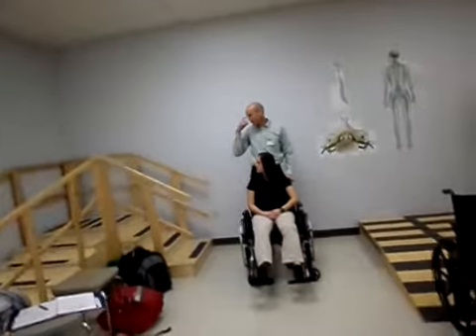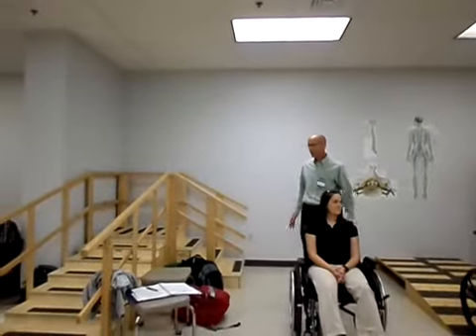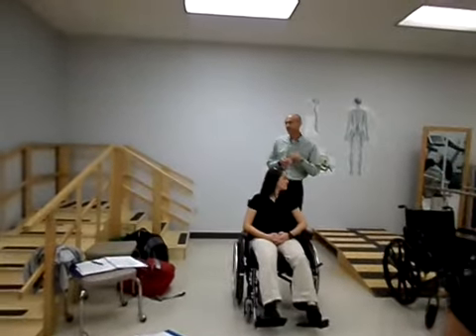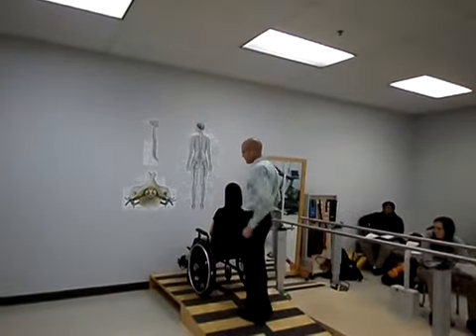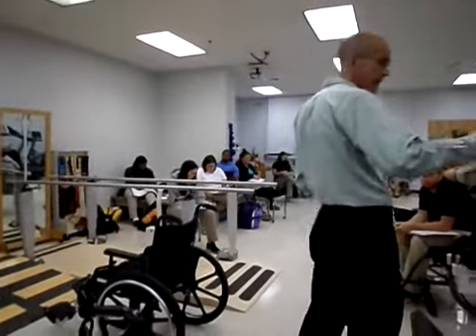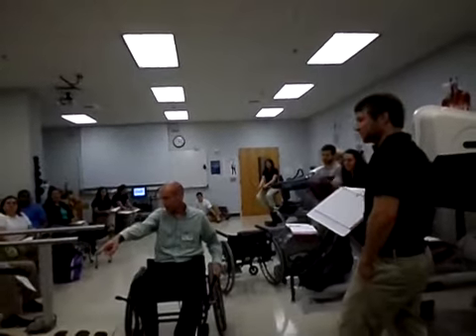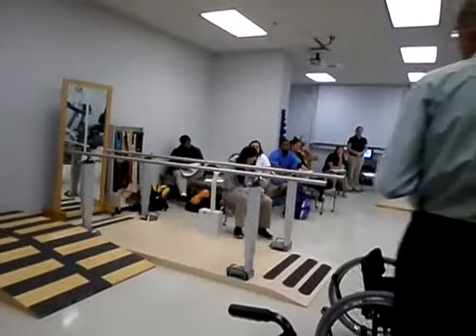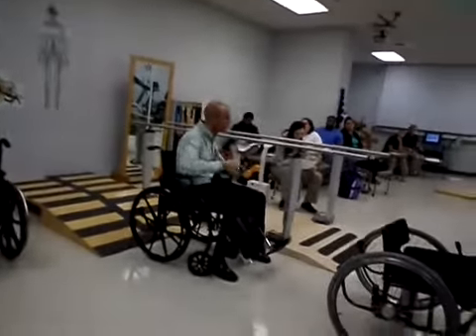PTA 110 10 7 14 wheelchair part 1